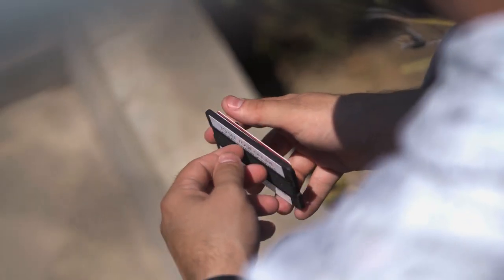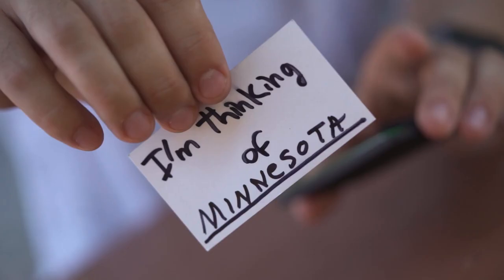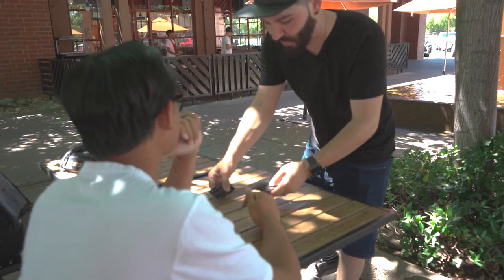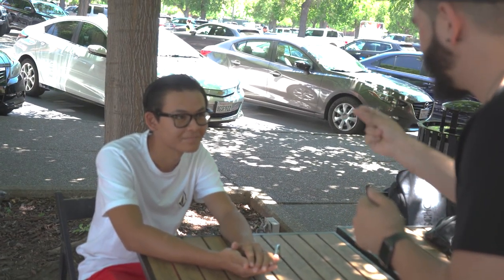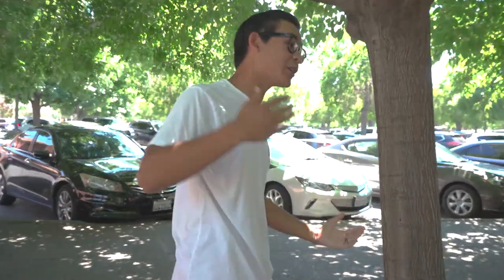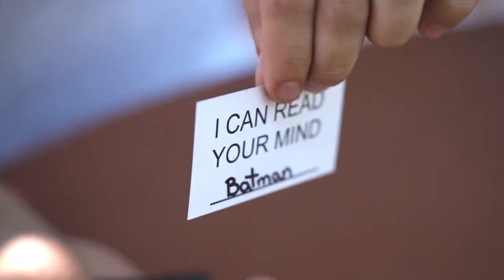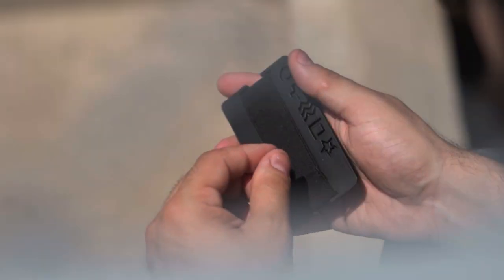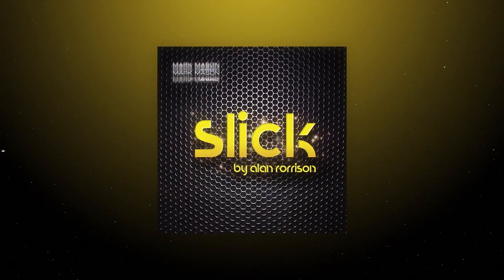Slick - Alan Rorrison and Mark Mason - lepetitmagicien.com